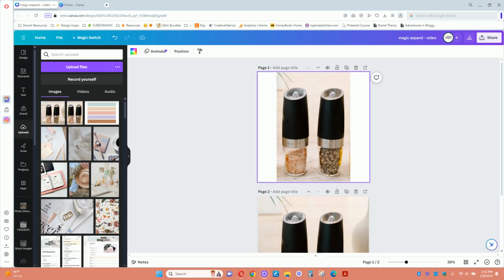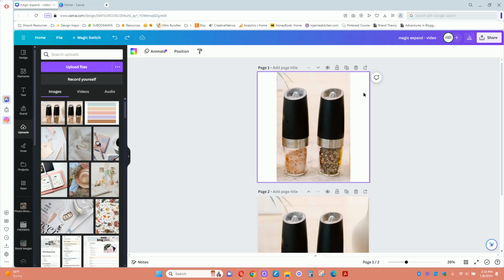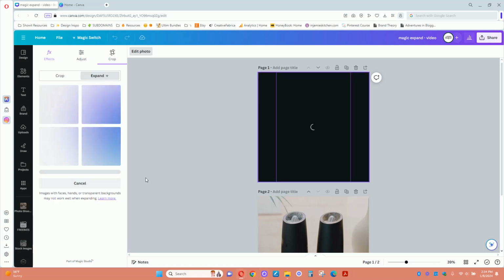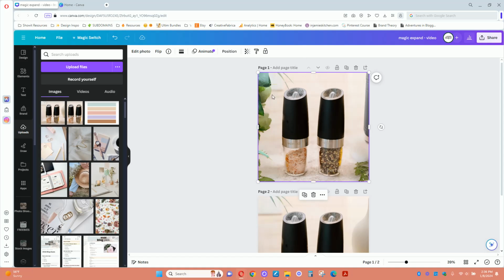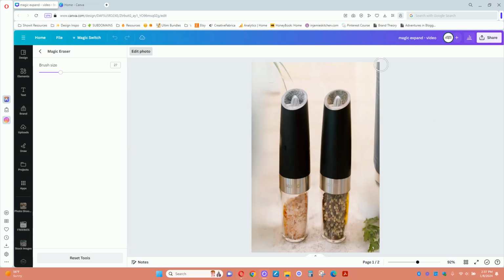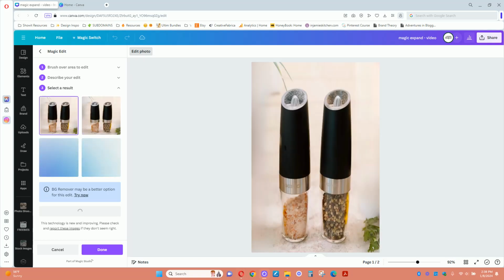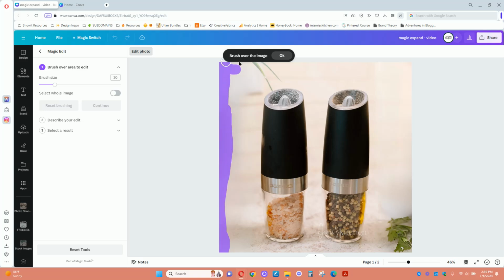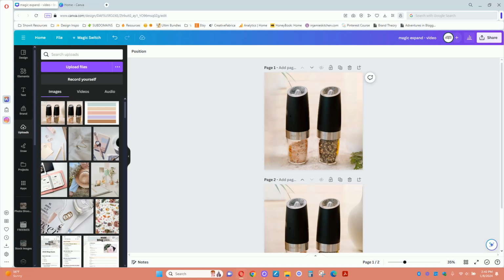How to Use Canva Magic Expand Feature | Canva Tutorial | AI Graphic Design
Use the Canva Magic Expand Feature with me! This is a great option when you need an image resized, and expanded!